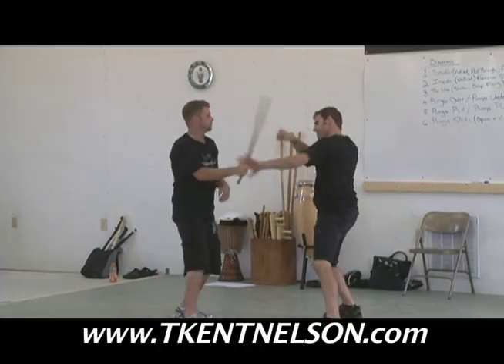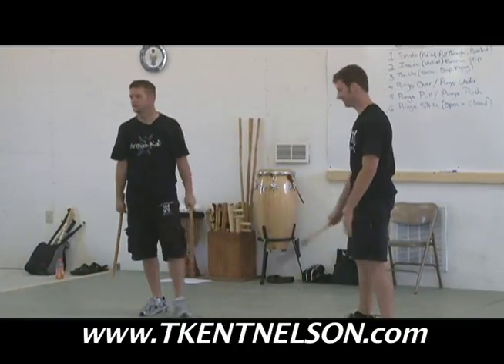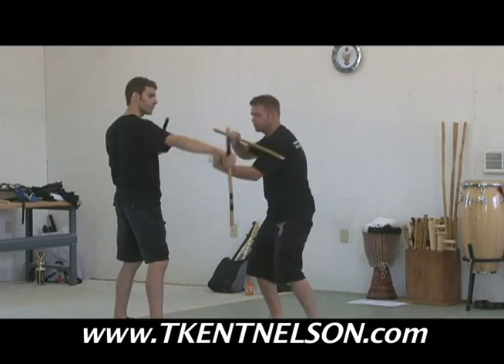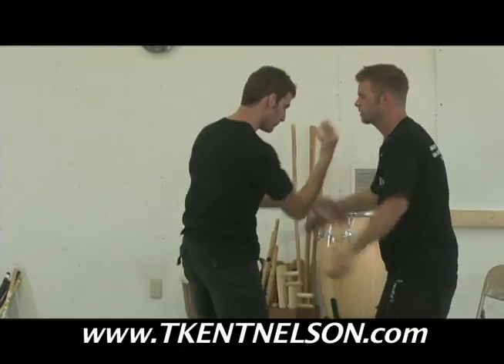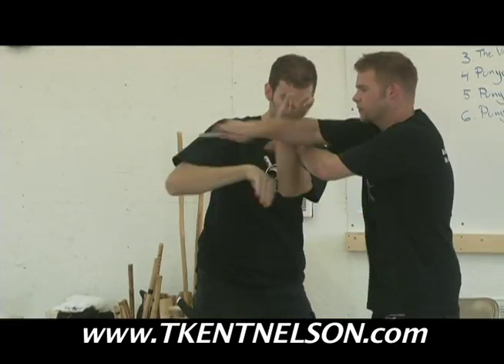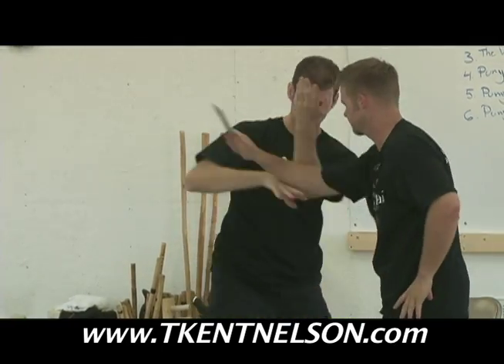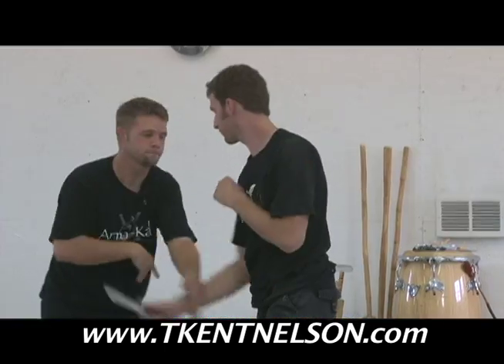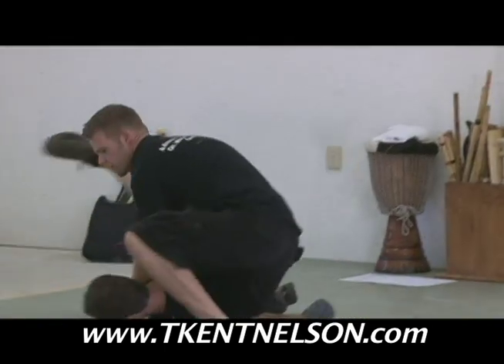Weapons Camp 2010 Day 2 Highlihts Guro T